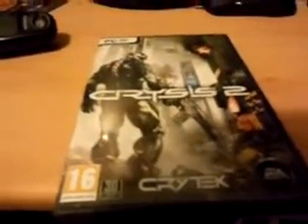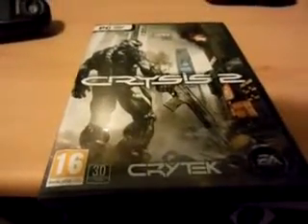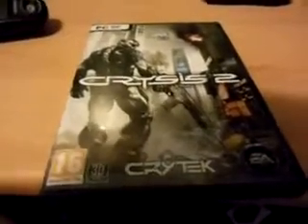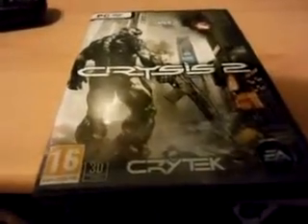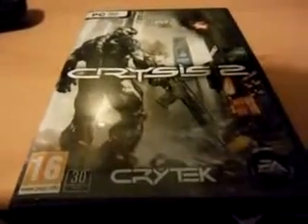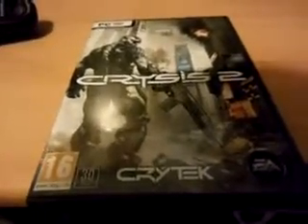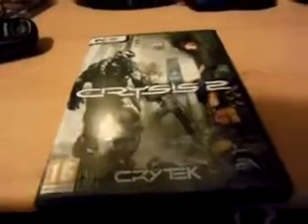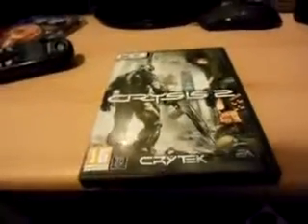Crysis 2 review